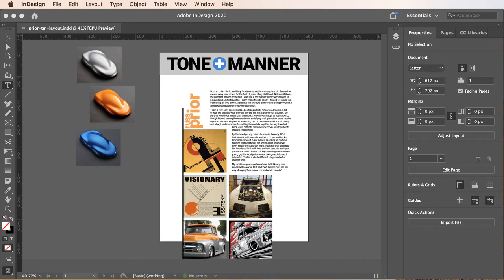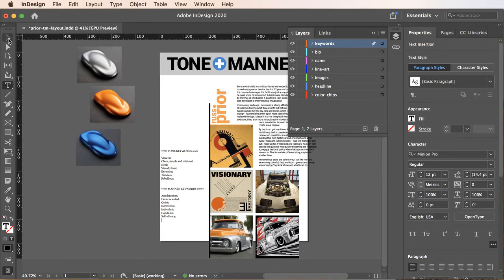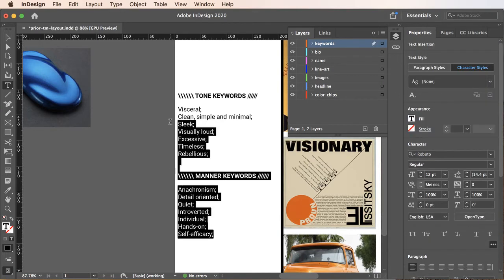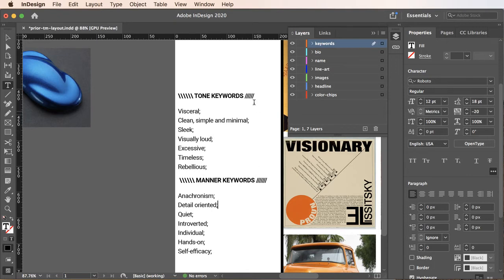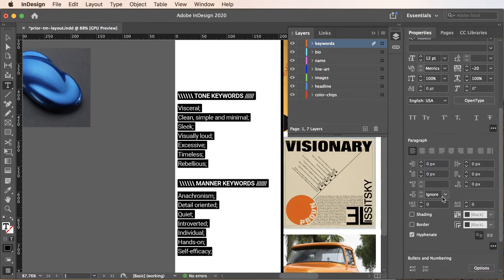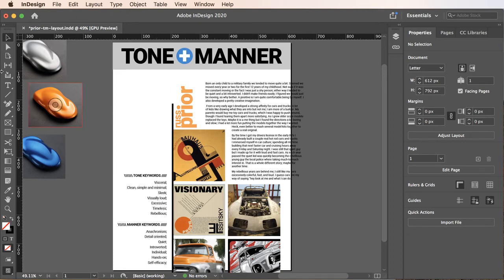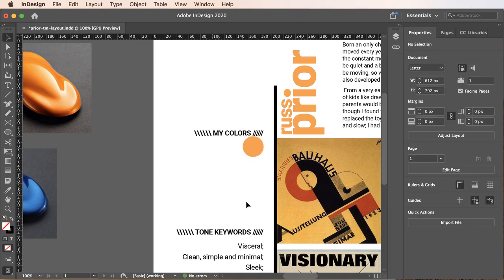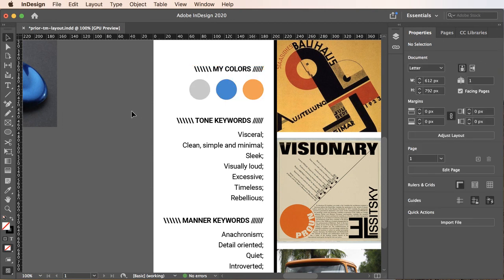11 add and style keywords add colors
Add and style the Tone+Manner keywords | In this exercise you will learn about relative and absolute units of measure, color modes and profiles, and basic design layout concepts using Adobe Indesign.

Credits for materials used in this exercise example are available in the above zip file.